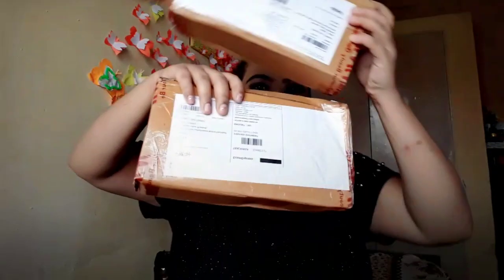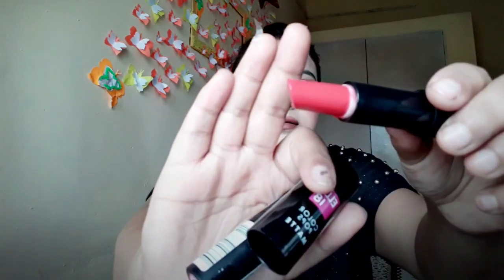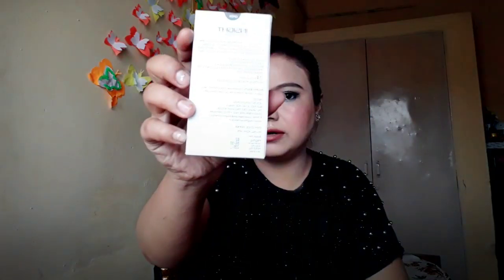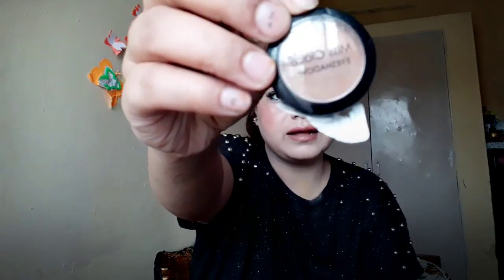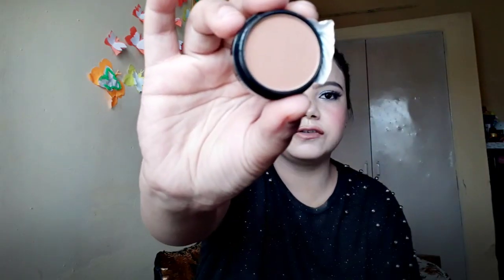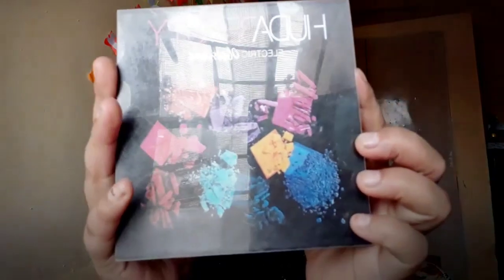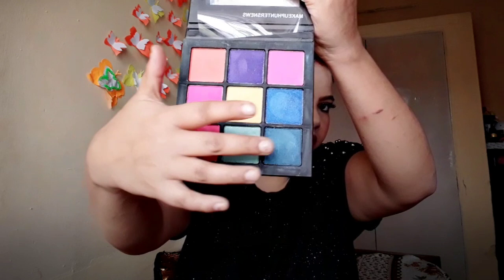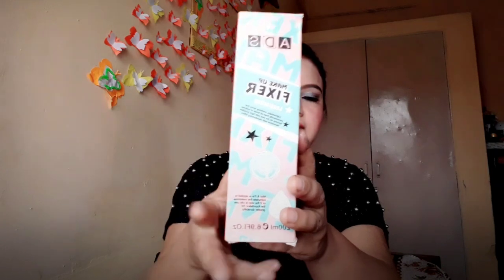Nykaa unboxing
I had purchased few products do have a look